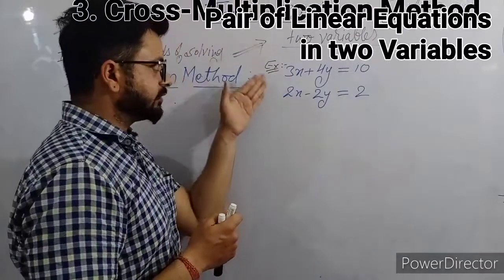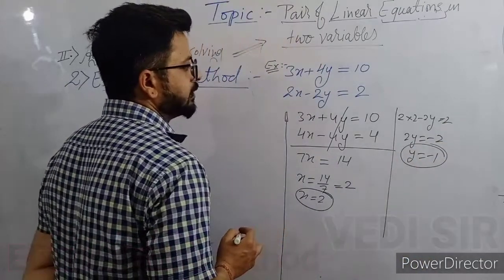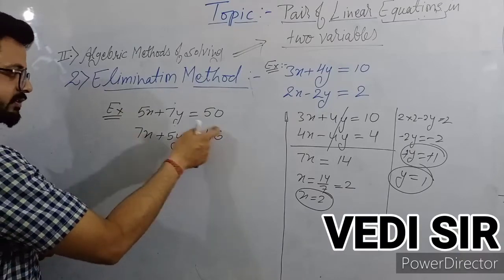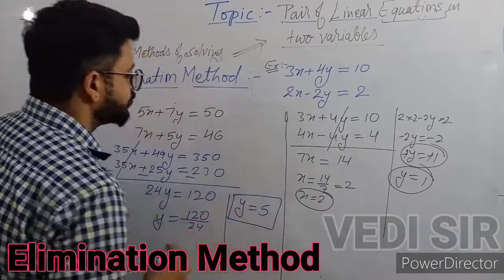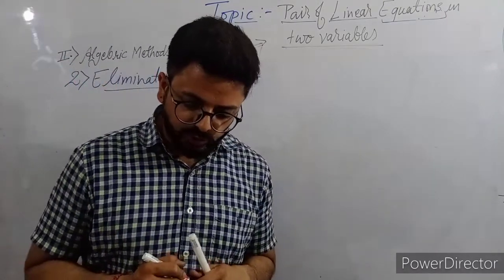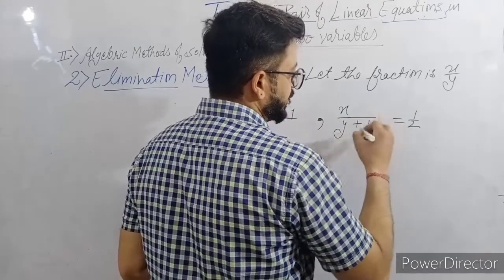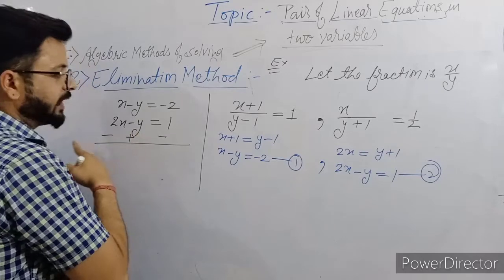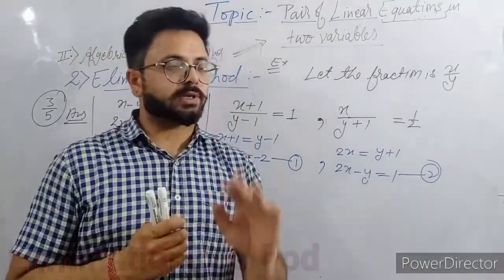Pair of Linear Equations in two Variables-IV |Grade-10| CBSE | STATE BOARD | ICSE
Solving Pair of Linear Equations in two Variables
by Elimination Method